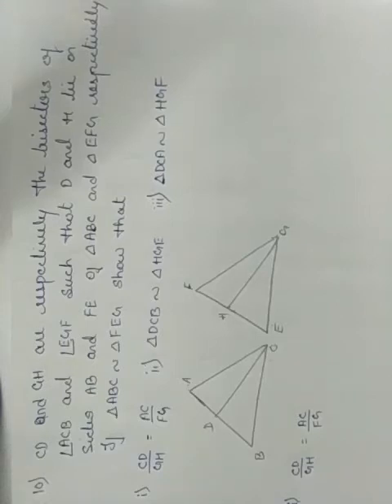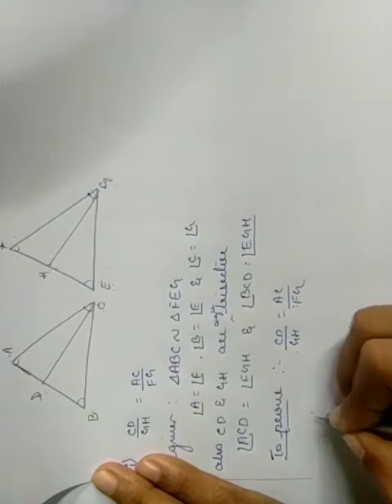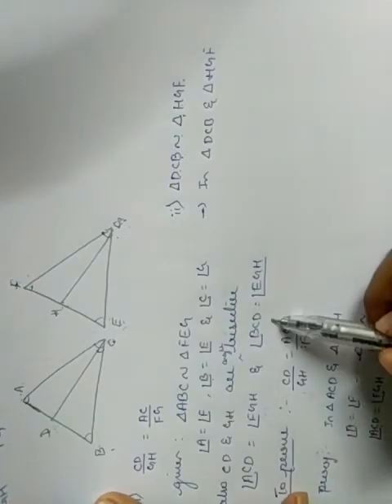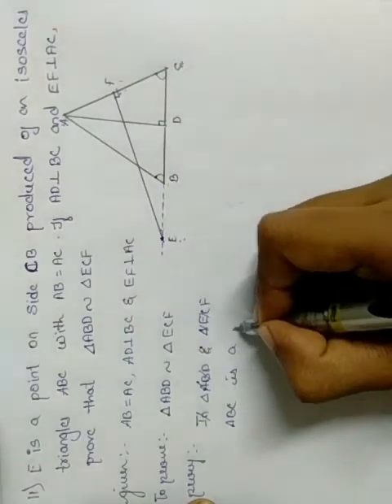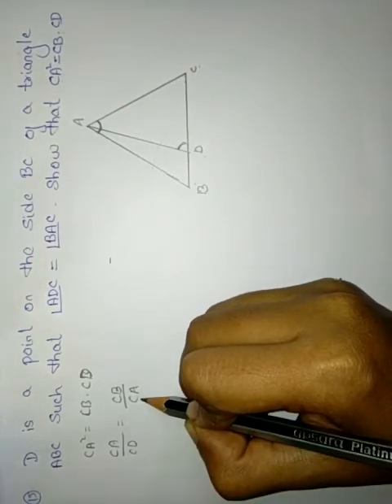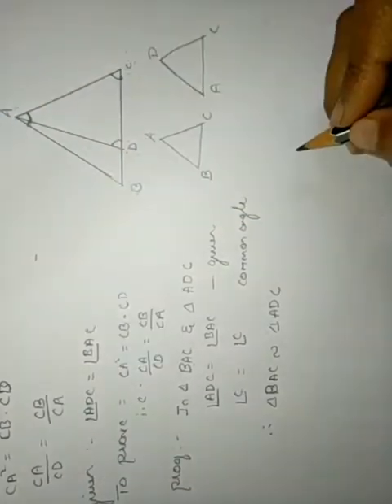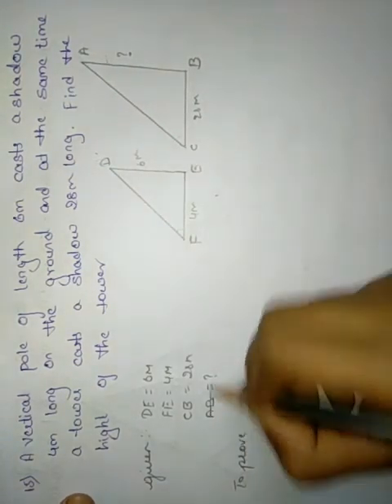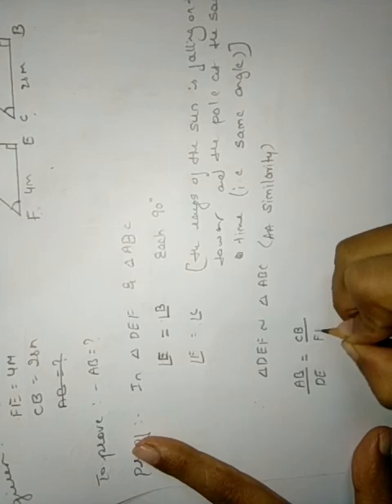10th/triangles/exercise 2.3 continued/part-10